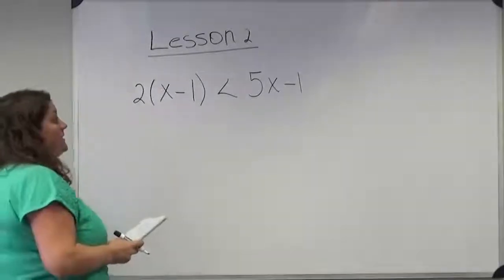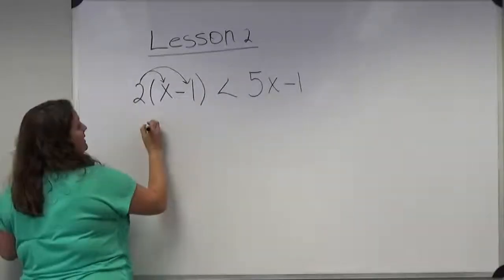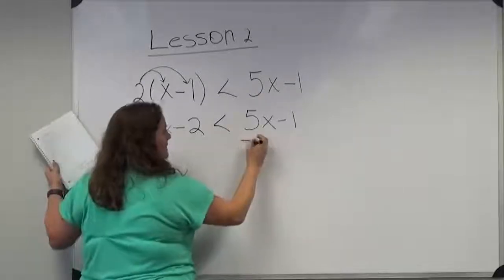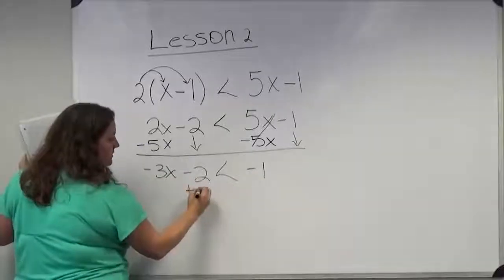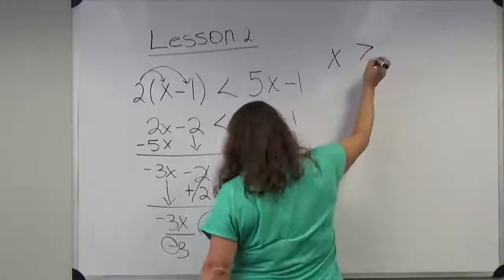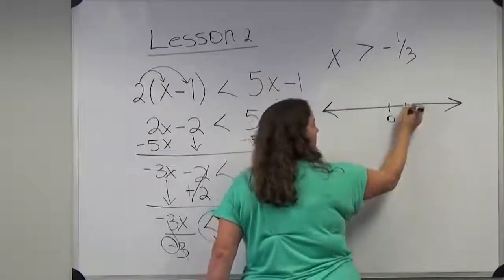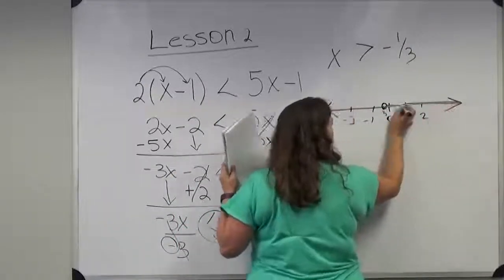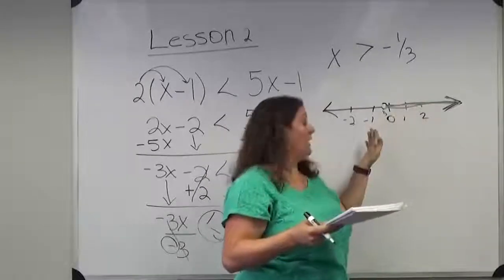Algebra 1B Lesson 02